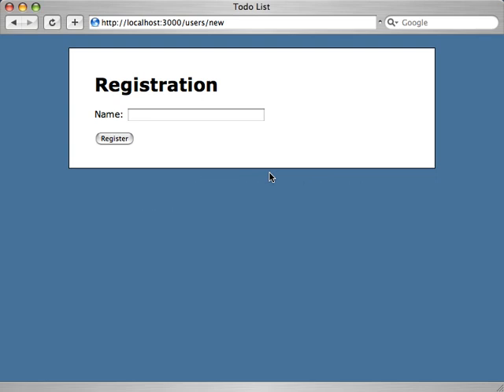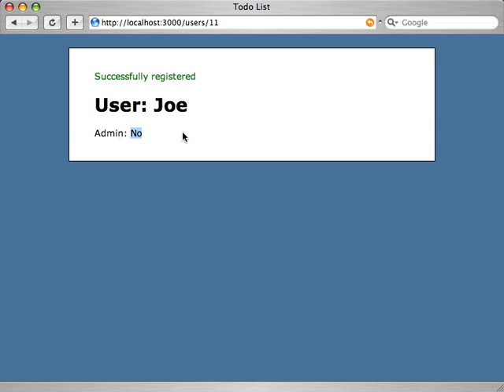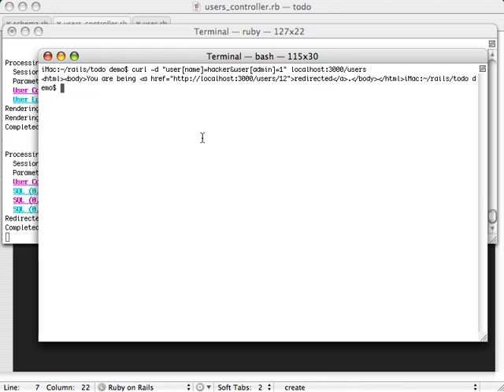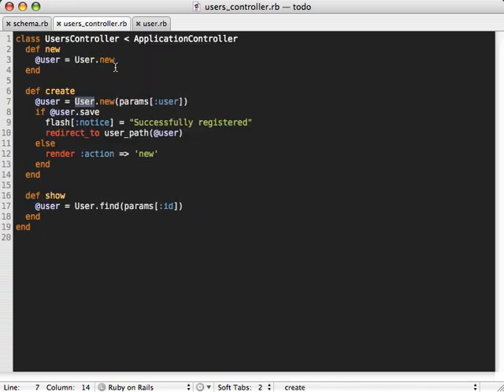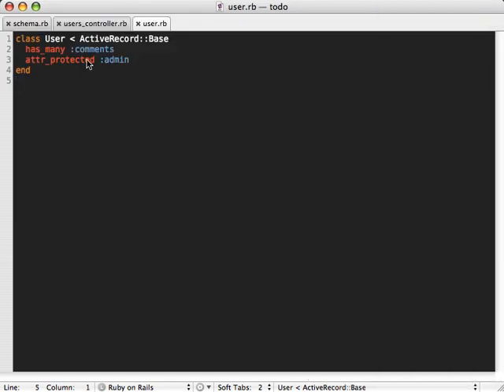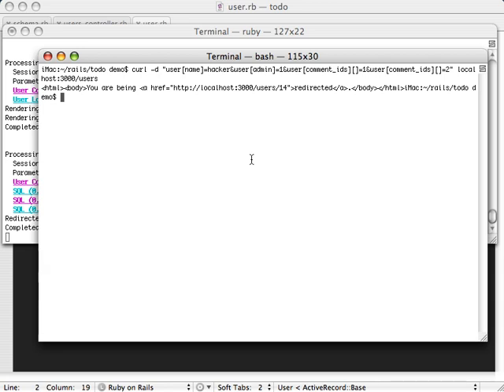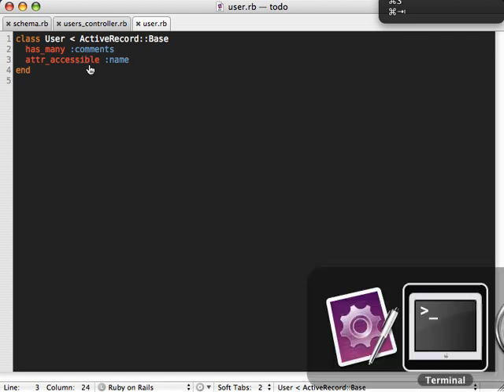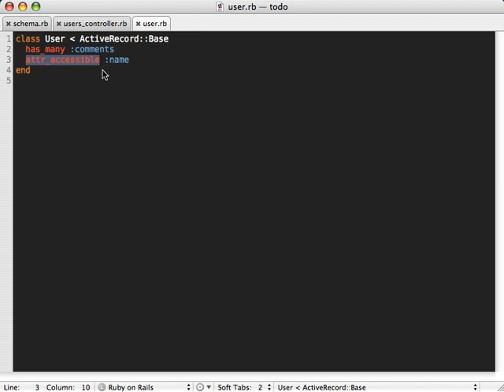Episode 26 Hackers Love Mass Assignment